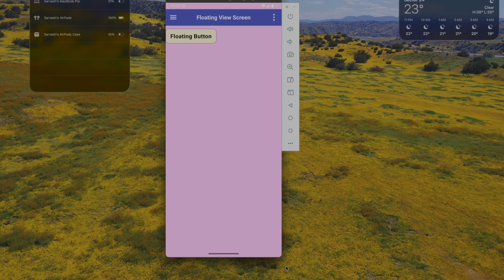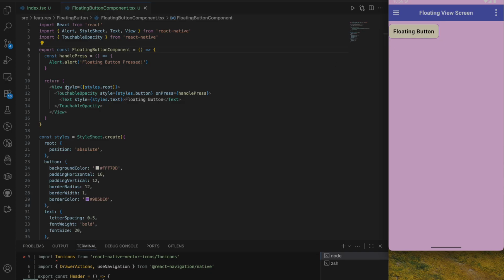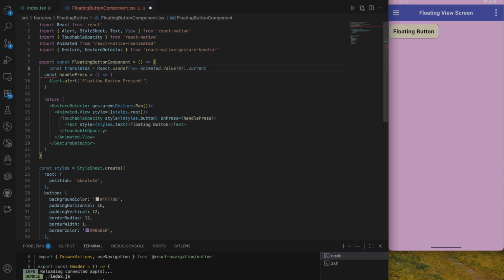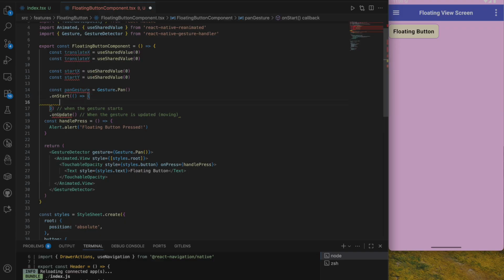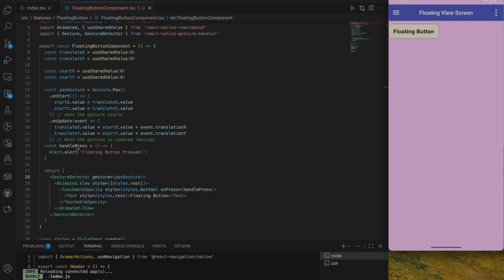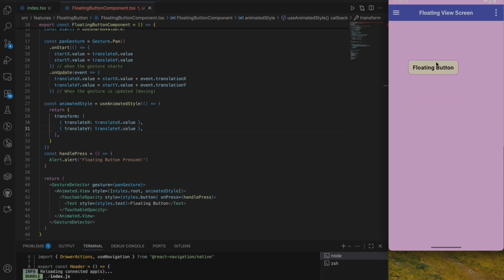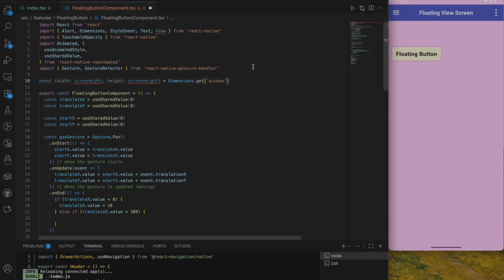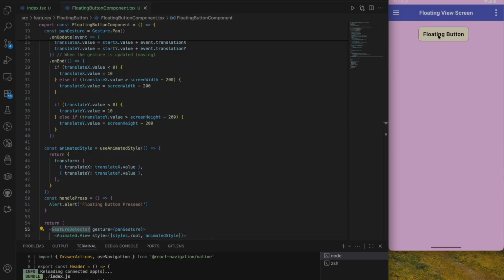Floating View in React Native | Reanimated & Gesture Handler Tutorial | Drag and Drop | RN Animation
Learn how to create a sleek and interactive floating view in your React Native applications! In this tutorial, we dive into the essentials of react-native-gesture-handler to detect pan gestures and leverage the power of react-native-reanimated for smooth, performant animations.

You'll discover how to:
Implement PanGestureHandler for intuitive dragging.
Utilize useSharedValue to track component position.
Apply transformations with useAnimatedStyle for fluid movement.
Build a reusable draggable component for any React Native project.

This video is perfect for developers looking to understand the fundamentals of gesture-based interactions and animations in React Native. No complex physics or advanced concepts – just a clear, step-by-step guide to get your floating views up and running!